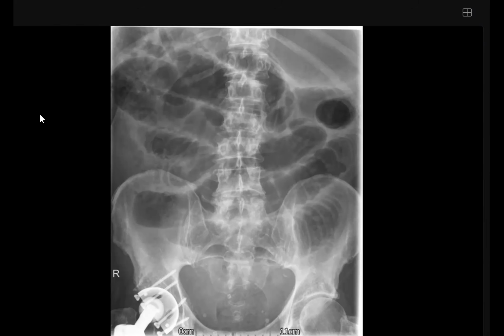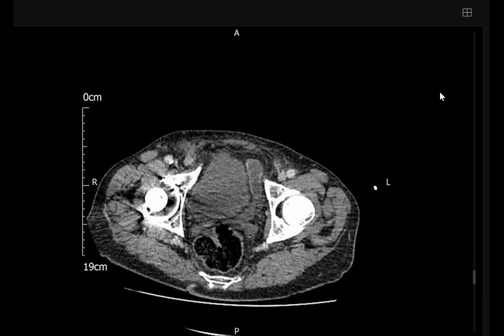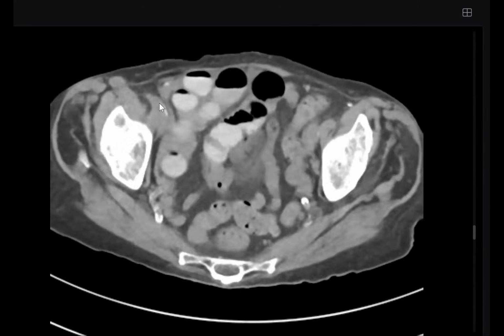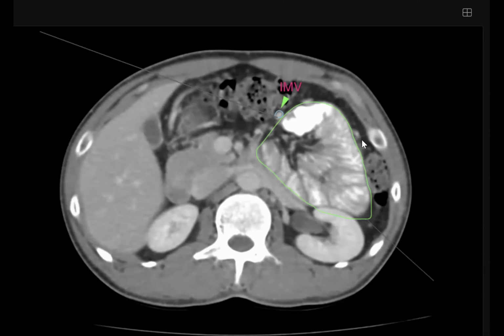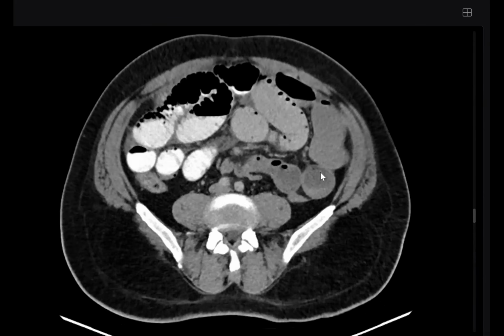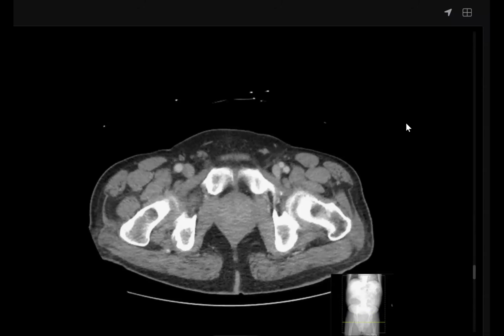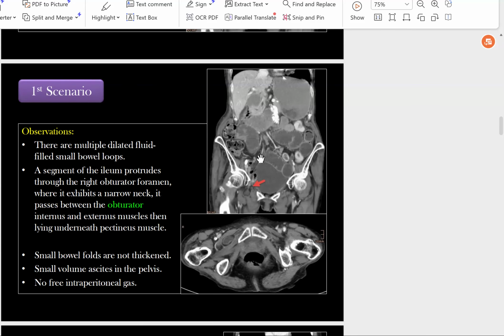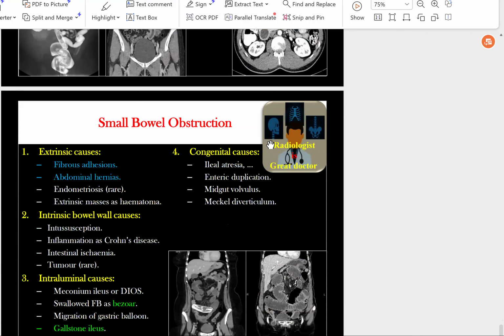02 -GIT Emergencies -FRCR 2B